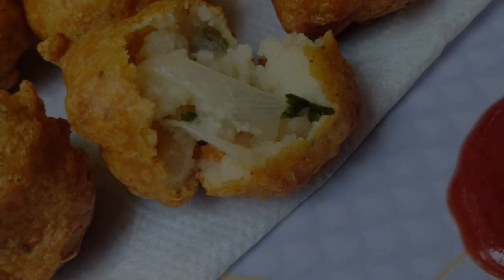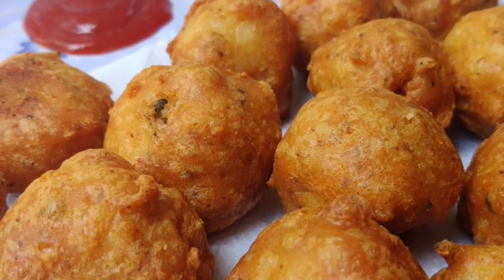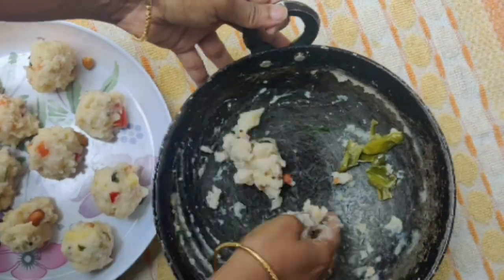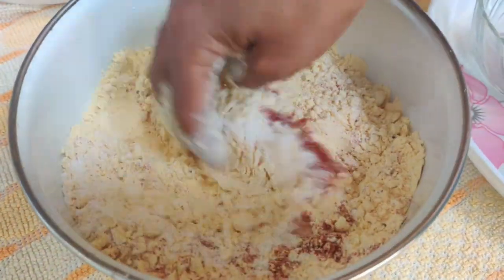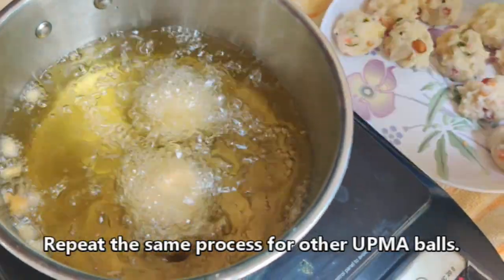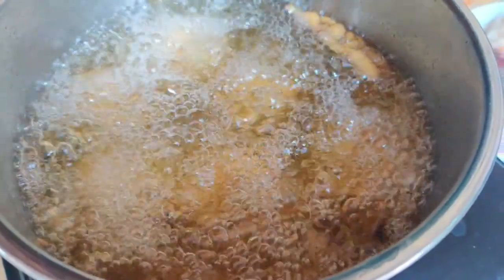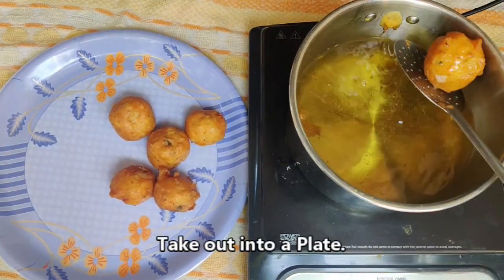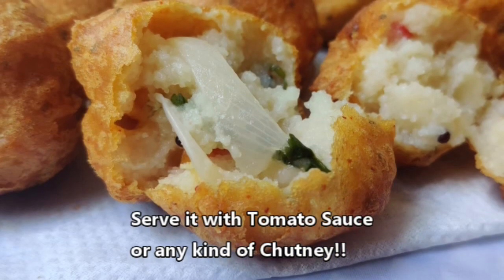Left over Recipes|మిగిలిన ఉప్మా తో ఇలా ట్రై చేయండి ఈవెనింగ్ స్నాక్స్ అదిరిపోతయ్|Left over Upma Bonda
# మిగిలిన ఉప్మా తో స్నాక్స్

Ingredients:
Upma: 2Cups
Gram flour: 1Cup
Rice flour: 1/2Cup
Ajwain/Carrom: 1Tbsp
SAlt: As per Taste
Chilli Powder: 1Tbsp
Cooiking Soda: 1/2Tsp
Oil: Deep Fry

Anwitas Cook House is all about posting different, Unique and delicious recipes  with mesmerizing tips and tricks to make a perfect recipe & Endlessly Delicious.